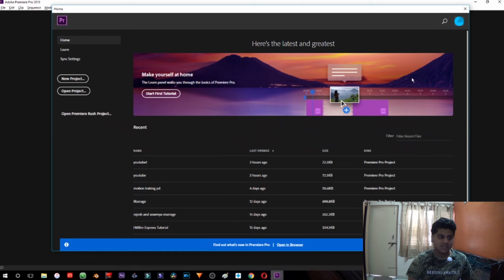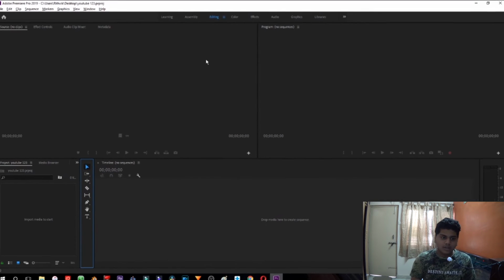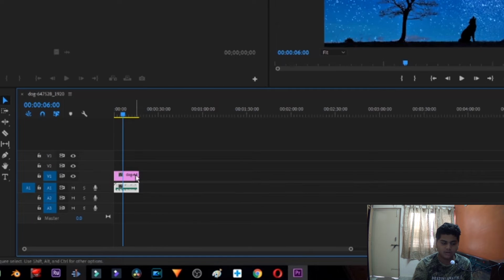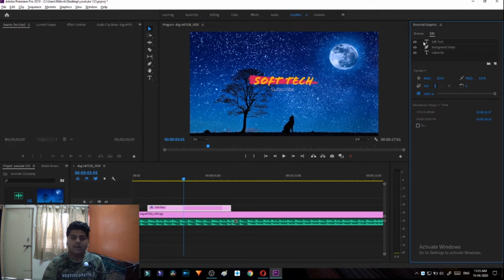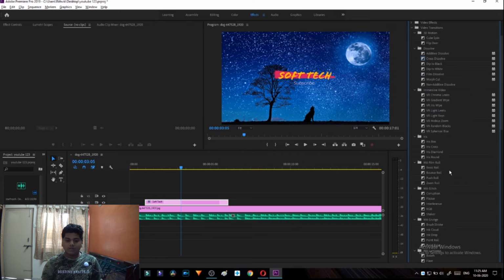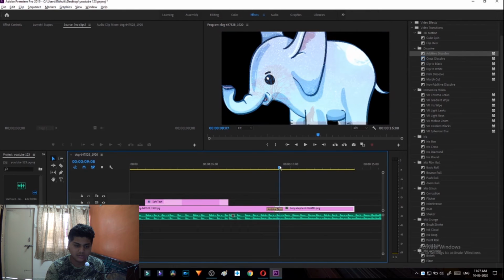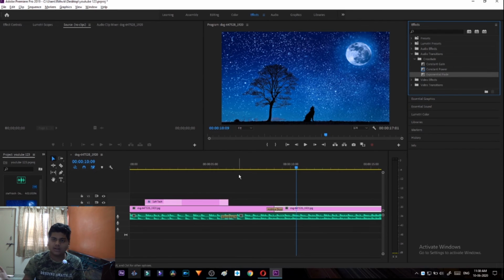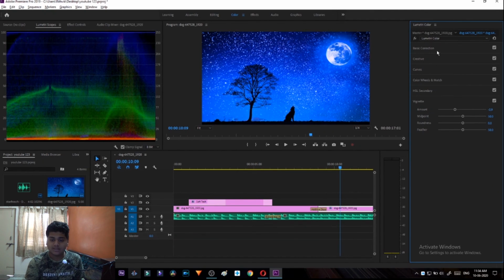Adobe Premier Pro || Learn Adobe Premier Pro in 20 Minutes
Hey guys, Today we are going to learn about the best video editing software which is Adobe Premier Pro.

In this Video We are going to learn about the basics like Slicing and trimming videos, adding titles and transitions, working with audio and etc.